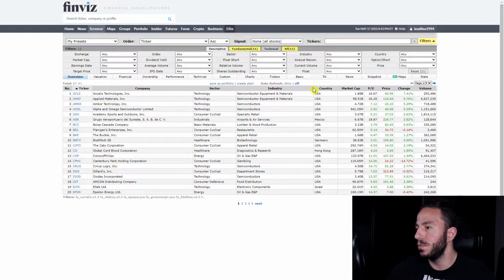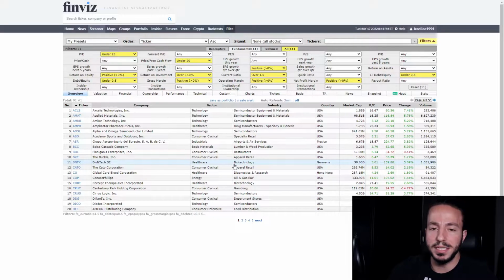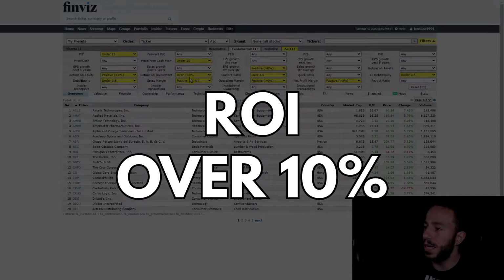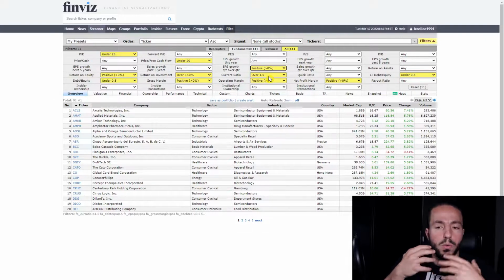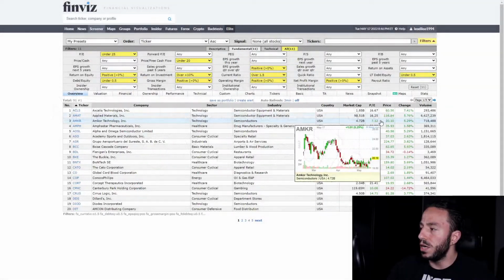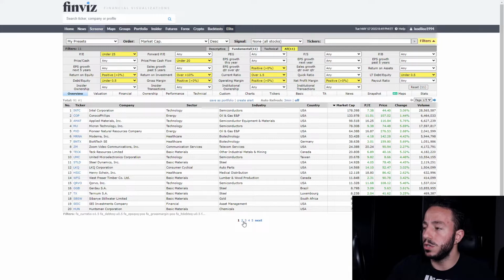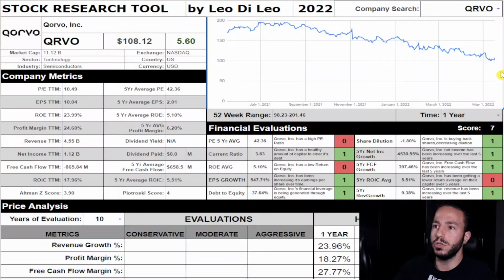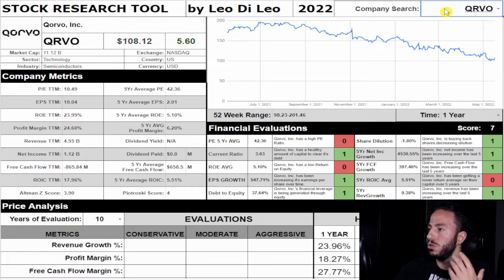The Secret to Finding Undervalued Stocks: A Beginner's Guide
Ever wondered how Warren Buffett finds stocks... Well, In this video, I break down the BEST way to find undervalued stocks using Finviz!...and another little helpful tool!
Screener Settings
P/E: Under 25
Return on Equity: Positive over 0%
Debt/Equity: Under 0.5
Price/Free Cash Flow: under 20
ROI: Over 10%
Gross Margin: Positive Over 0%
EPS growth: Positive  Over 0%
Current Ratio: Over 1.5
Operational Margin: Positive Over 0%
Net Profit Margin: Positive Over 0%
LT Debt/Equity: Under 0.5